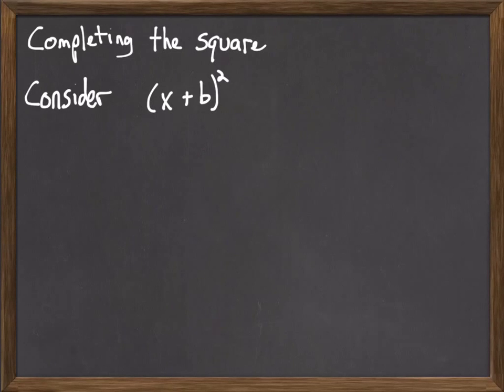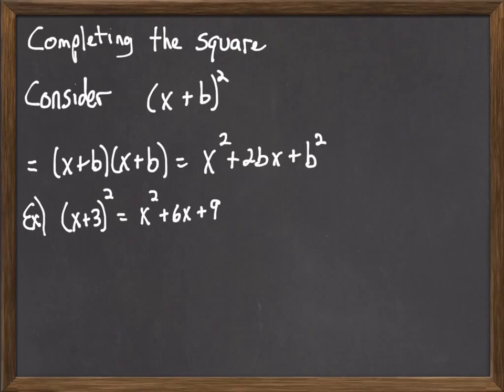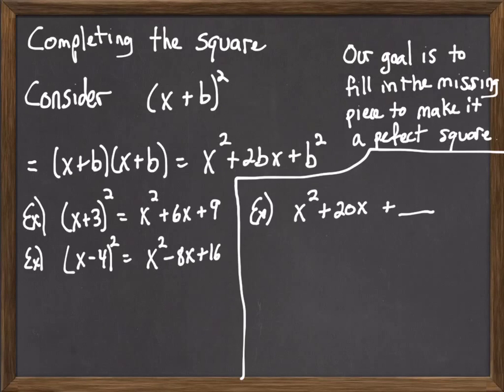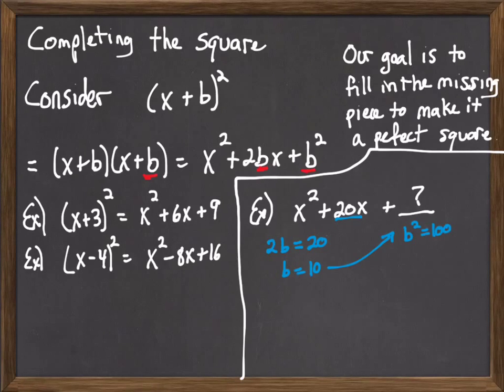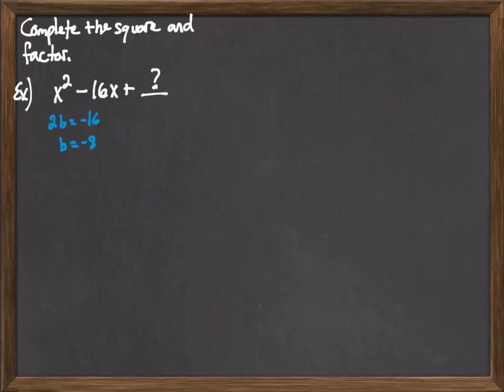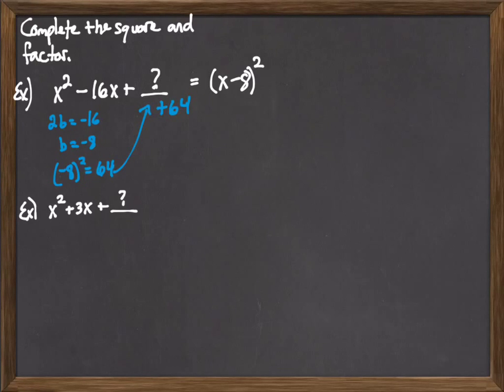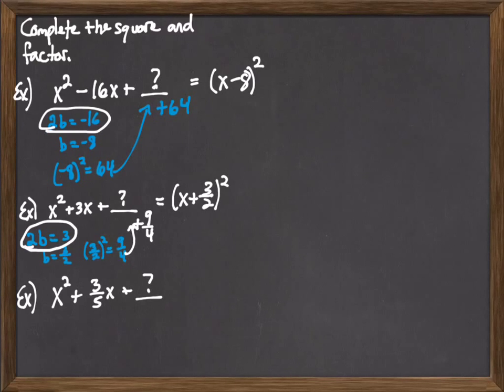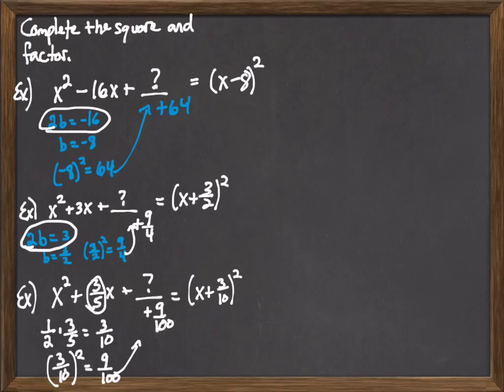Completing the square Intro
Intro to completing the square.